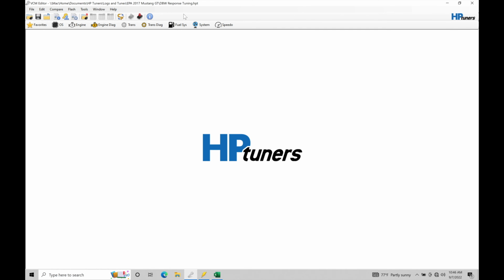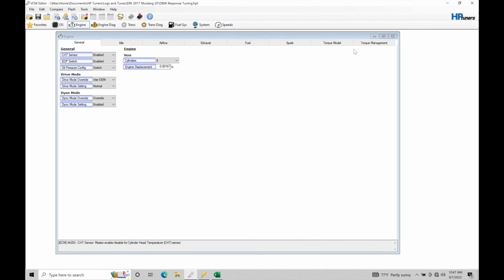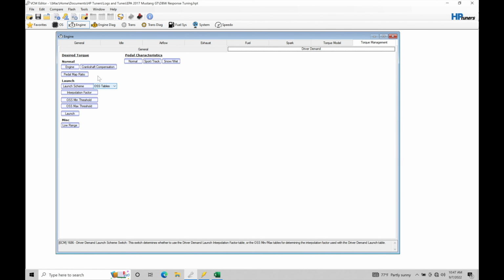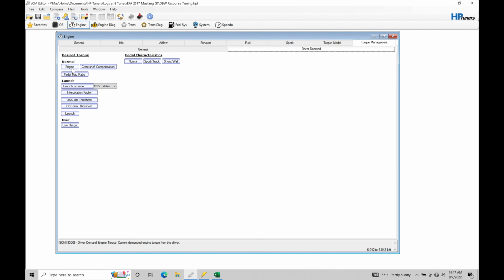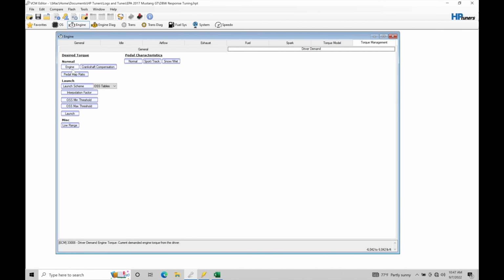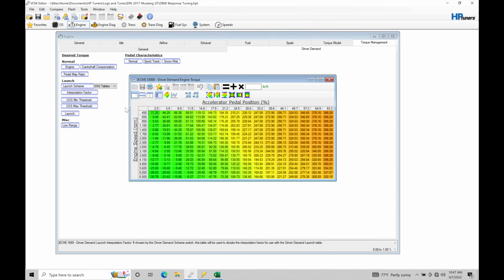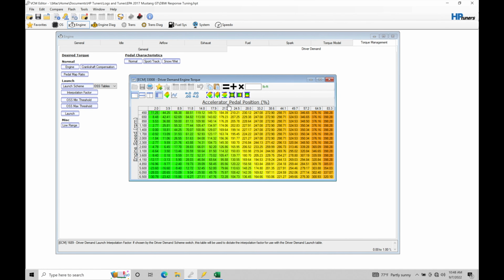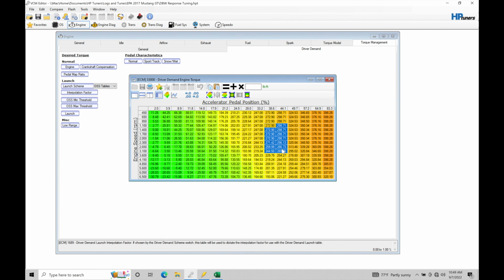HP Tuners Ford Gen 2 Coyote Training Part 30: DBW Response Tuning | Evans Performance Academy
HP Tuners Ford Gen 2 Coyote Training Part 30: DBW Response Tuning walks you through how to achieve a more linear pedal / plate relationship in the DBW control.